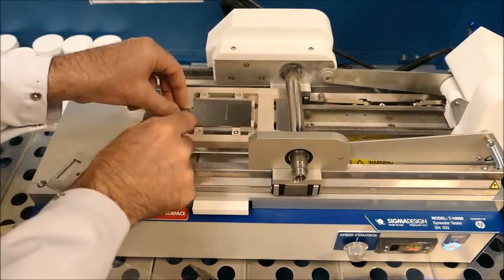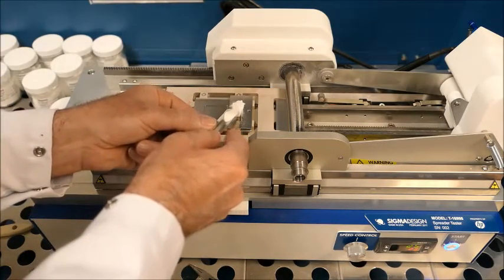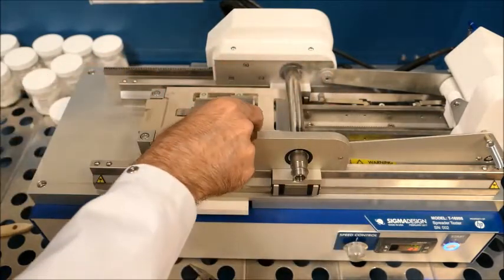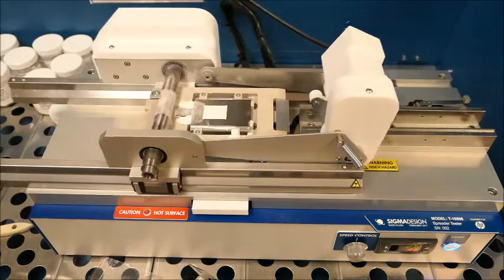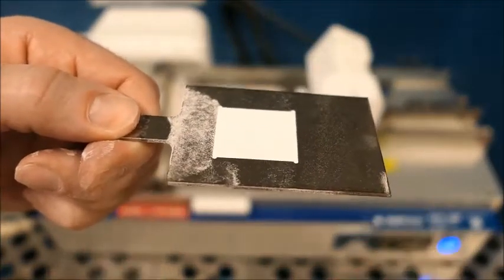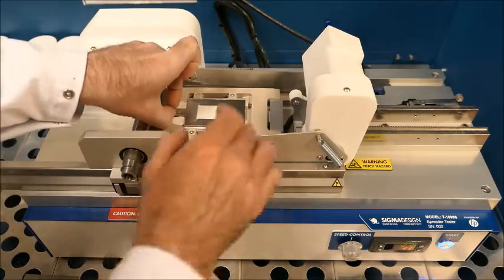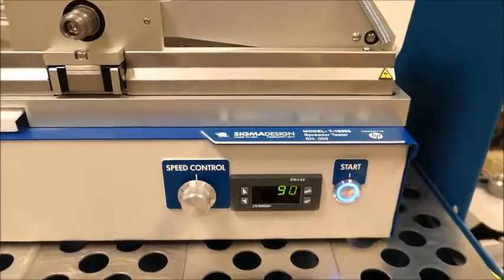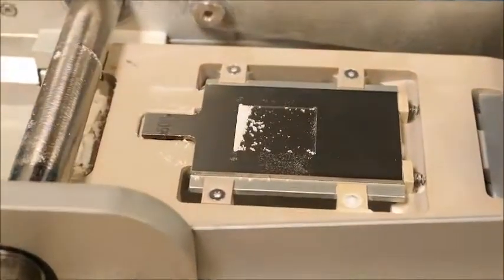SIGMADESIGN - Material Development Kit - Spreader Tester (2018)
The MDK enables material suppliers to successfully advance new powder materials for HP Jet Fusion 3D Printers. The MDK facilitates early screening of powder material targeted for certification under the HP Multi Jet Fusion Open Platform. HP in collaboration with SIGMADESIGN designed the MDK for ease of use and material development success.